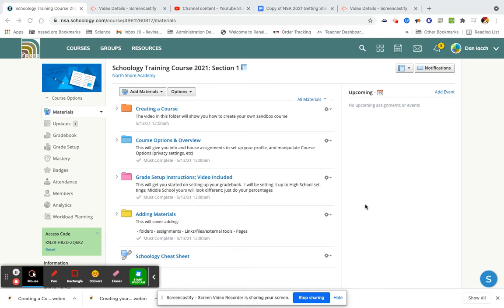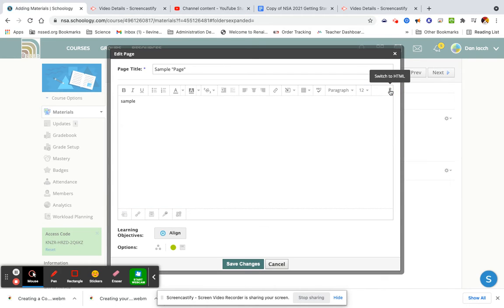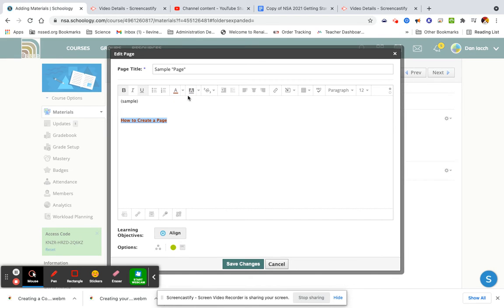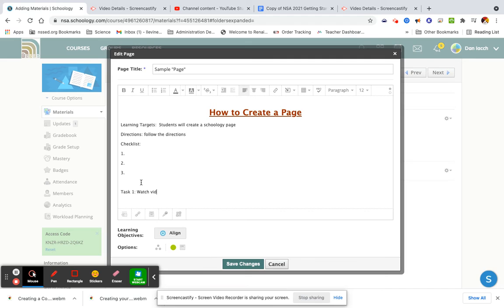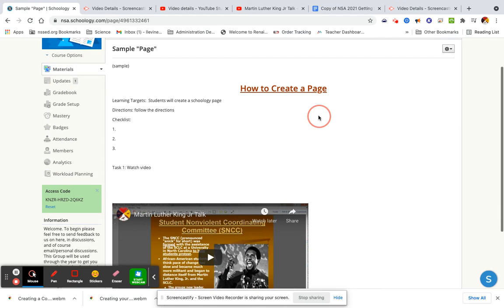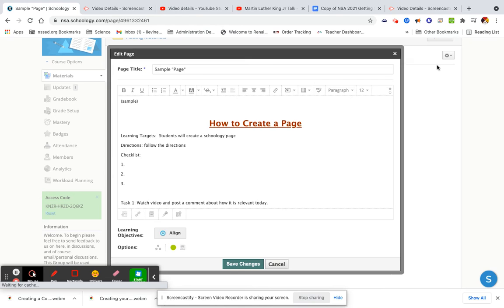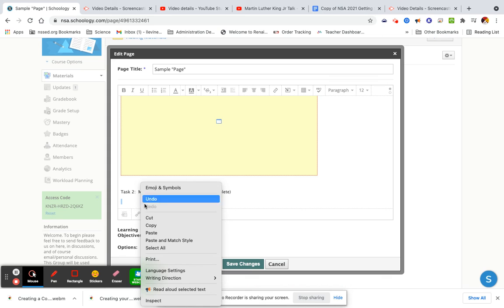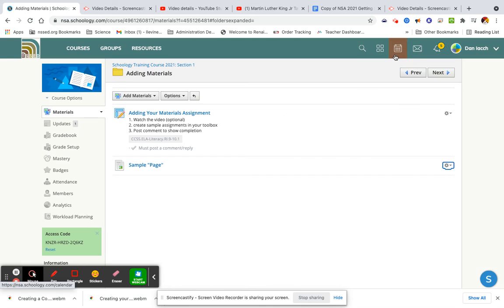Screencast: Adding a "Page" and example